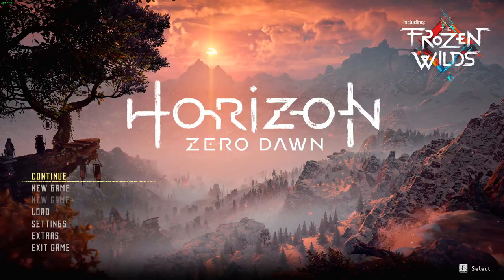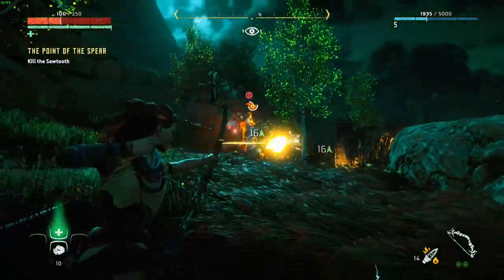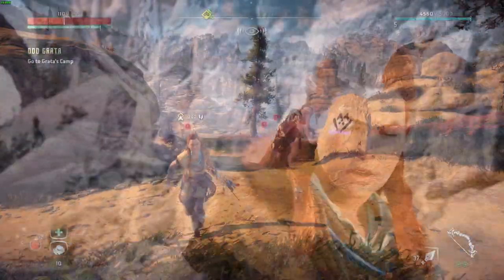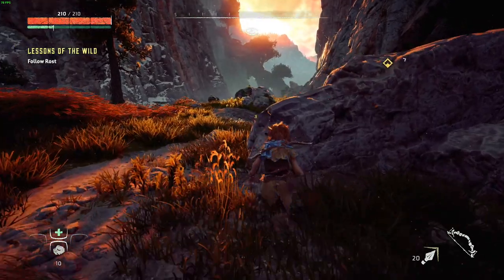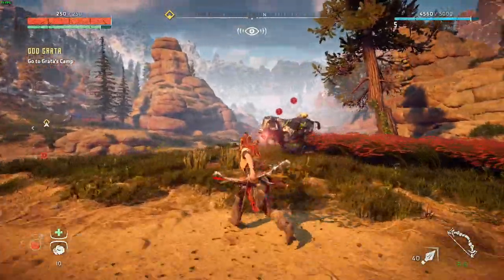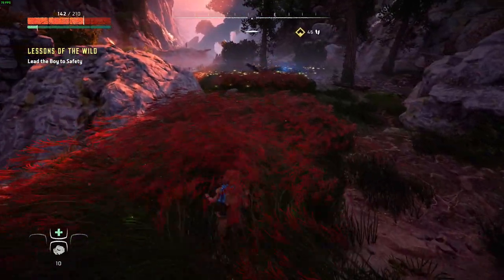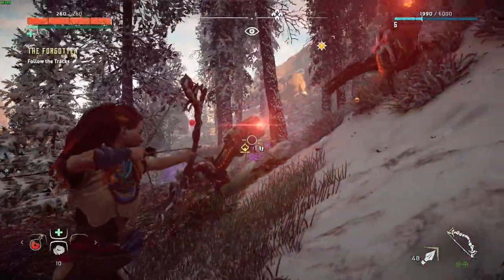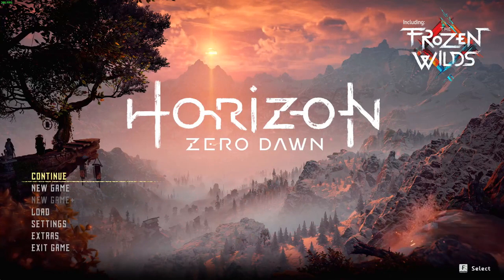Should you Buy Horizon Zero Dawn on PC?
In this video I do a review of Horizon Zero Dawn on PC, a game that has had a so-so reception at best. Does this game deserve the flak it is getting? Is it a terrible port?

TL;DR - I don't think so.

(Credit : Curefitz and Esesilva for their work on TheNikoShow logo and animation.)